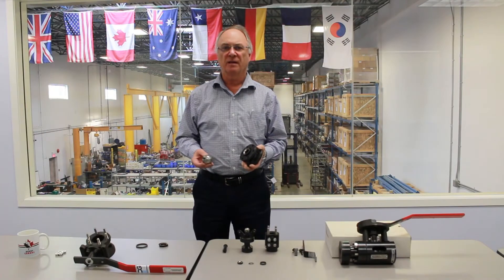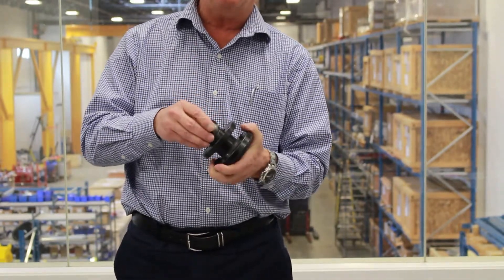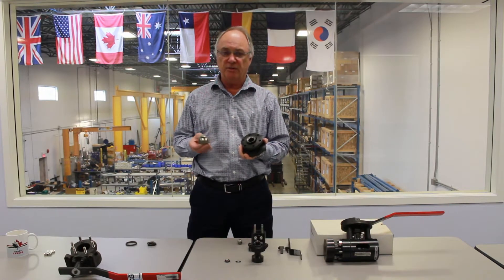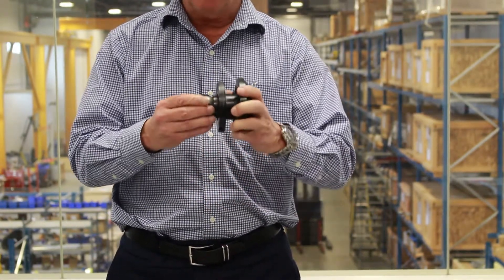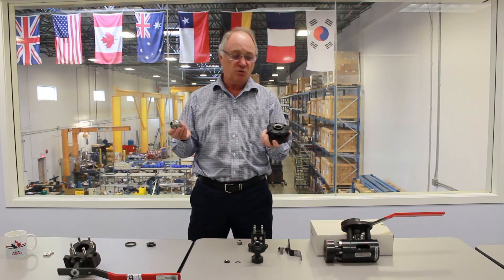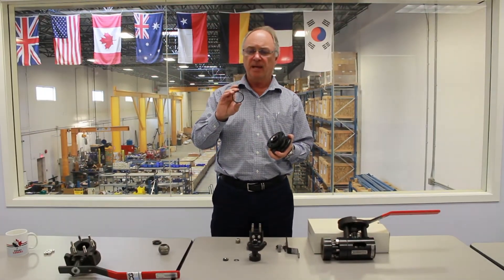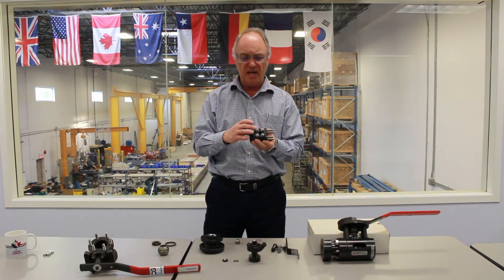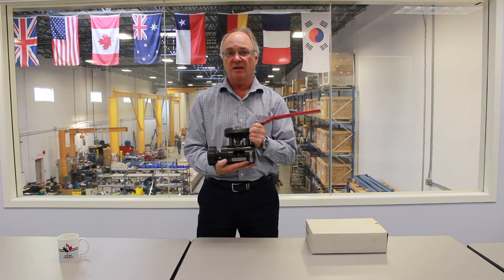ValvTechnologies V1 Series Product Focus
Ross Waters, President of CGIS Ltd. dives into the key features and benefits of using the ValvTechnologies V1 Series Zero-Leakage integral metal seat ball valve.